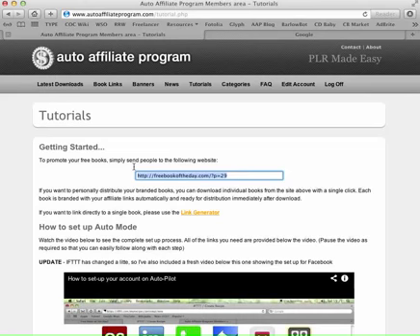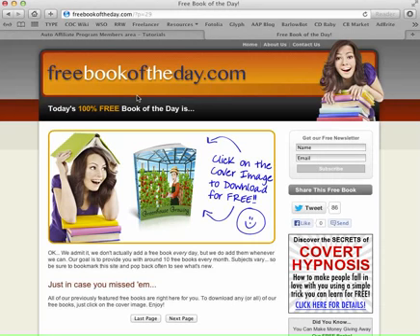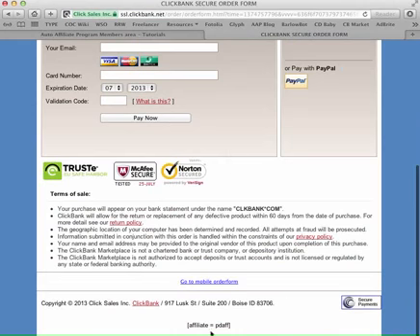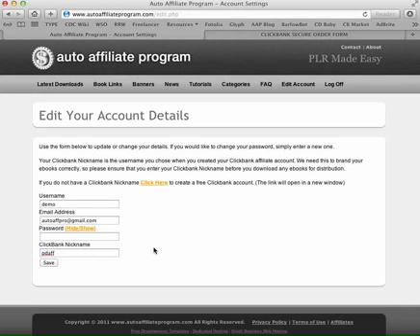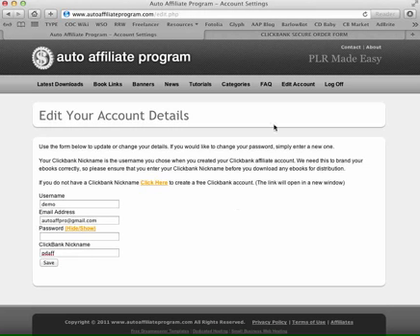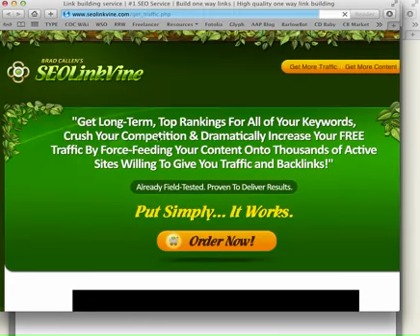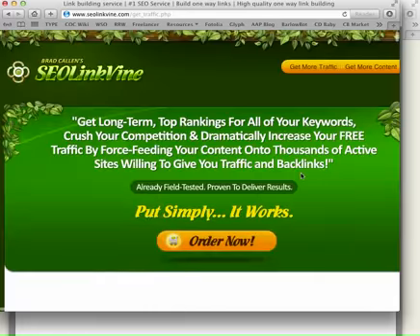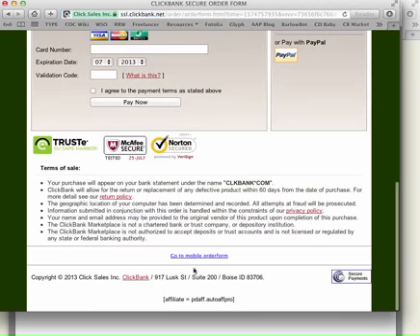How to check your ClickBank ID